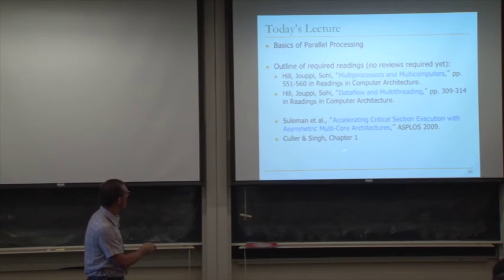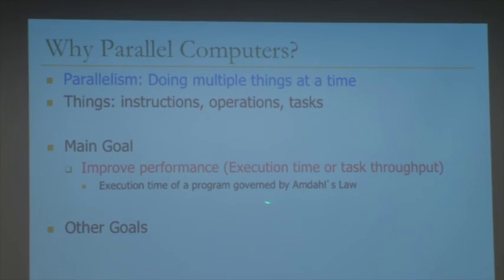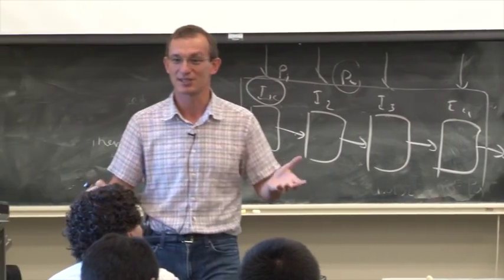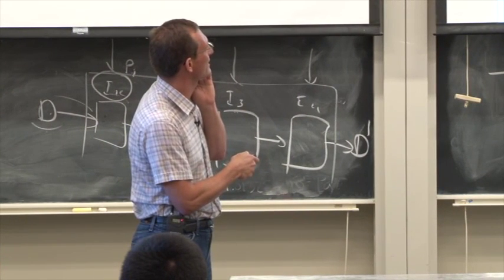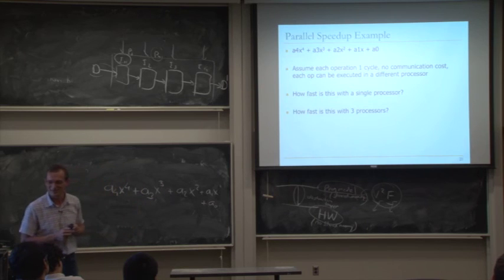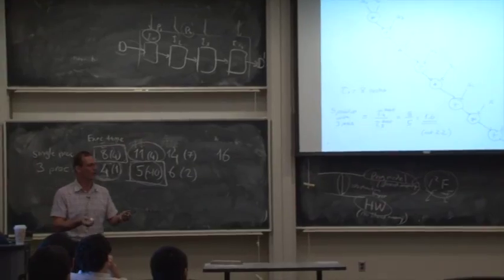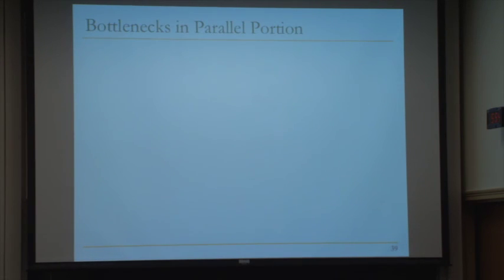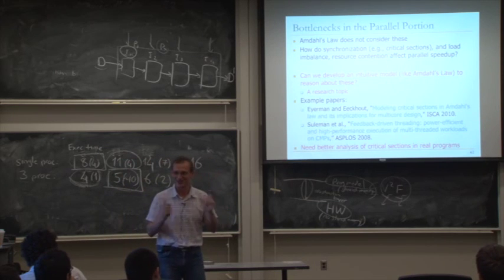Lecture 2 -- Parallelism Basics - Carnegie Mellon - Parallel Computer Architecture 2012 - Onur Mutlu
Lecture 2:  Basics